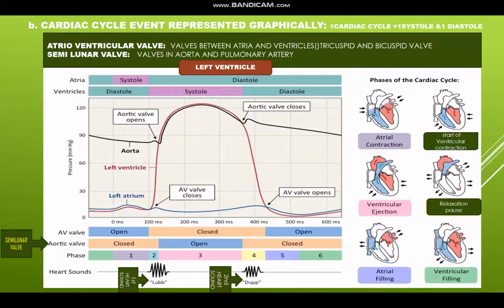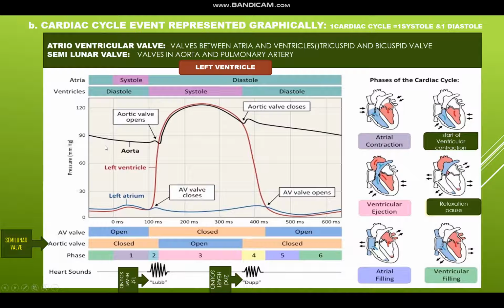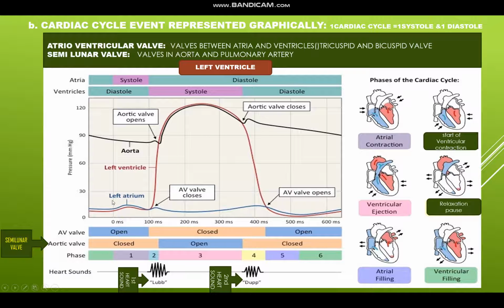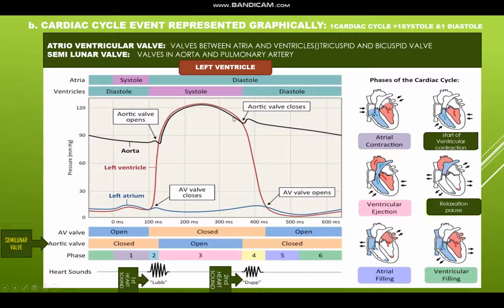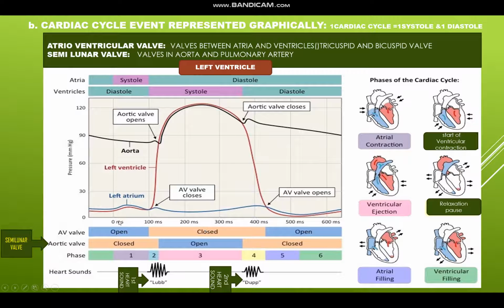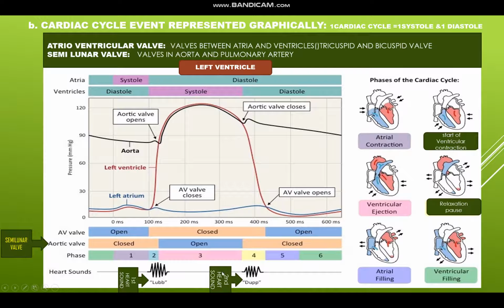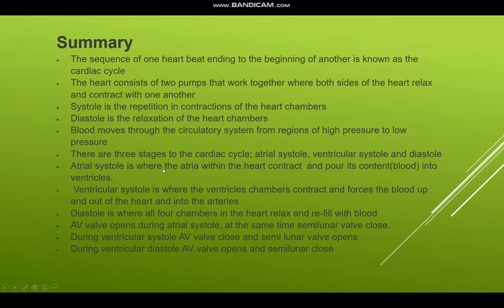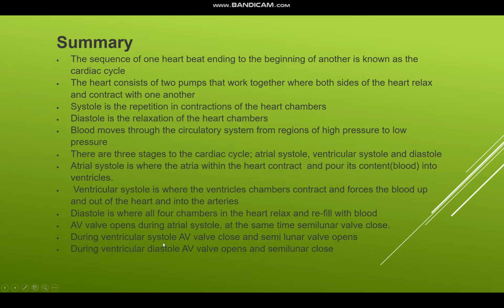Cardiac Cycle Part.2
Video by Ms.Fatima